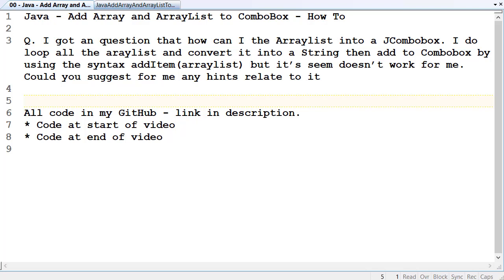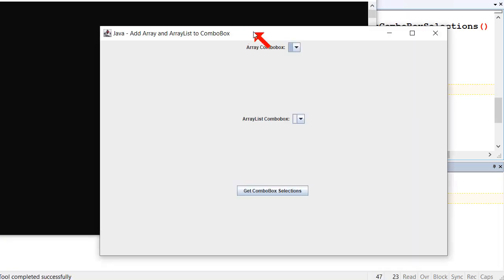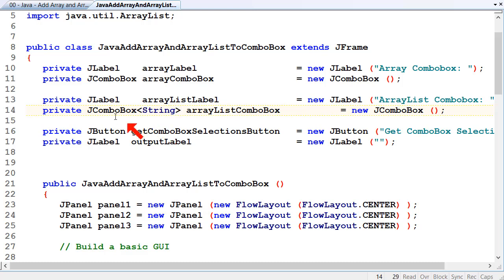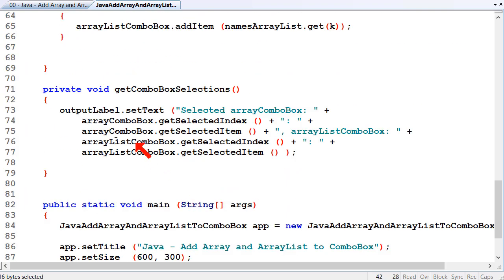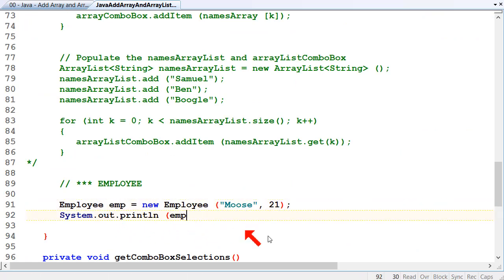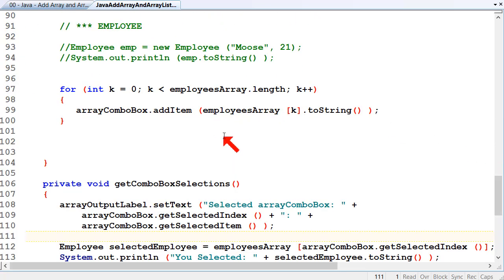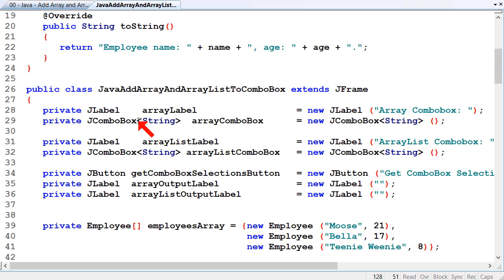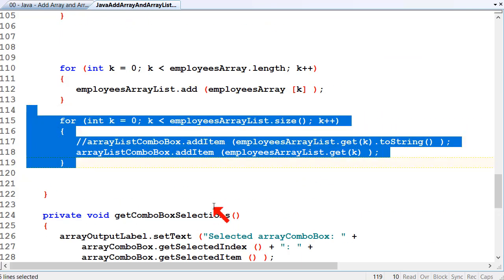Java - Arrays, ArrayLists, and ComboBoxes - How To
In this video we explore how to work with Arrays, ArrayLists and ComboBoxes: adding data from Arrays and ArrayLists to ComboBoxes, and getting the data back out again, working out which item is selected and getting back to the original data - whether it be Strings, Employees, or whatever.

This video consits of 3 parts:
0:00 Part 1 of 3: Array and ArrayList of Strings and ComboBoxes of Strings
20:03 Part 2 of 3: Array and ArrayList of Employees and ComboBoxes of Strings
36:47 Part 3 of 3: Array and ArrayList of Employees and ComboBoxes of Employees

The techniques I show in this video also apply to LinkedLists, Queues, Stacks, and other data structures.